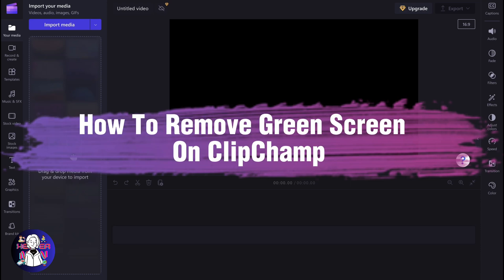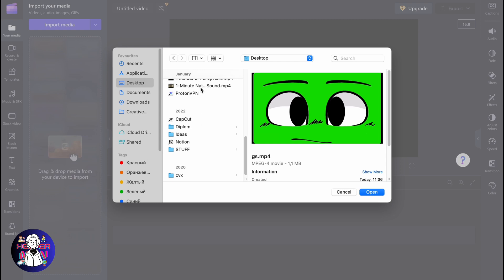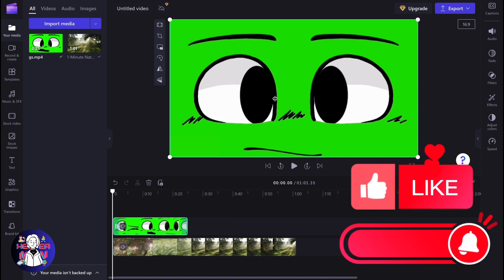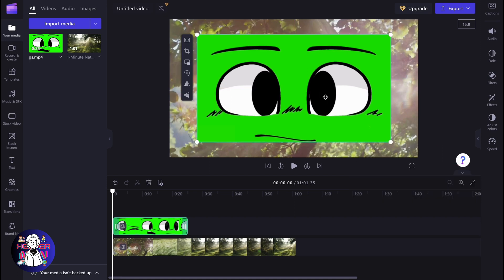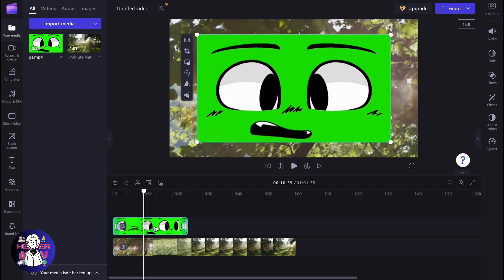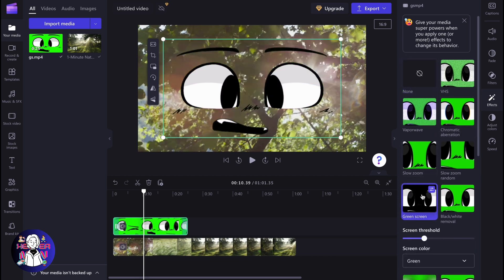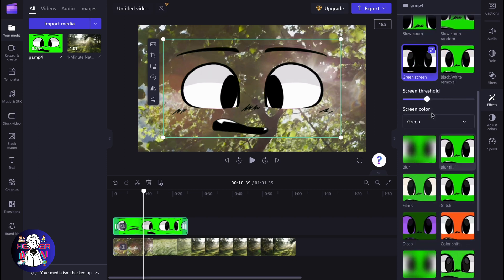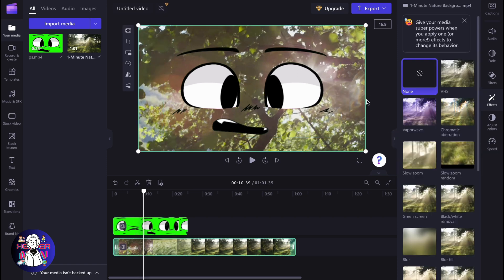How To Remove Green Screen On ClipChamp